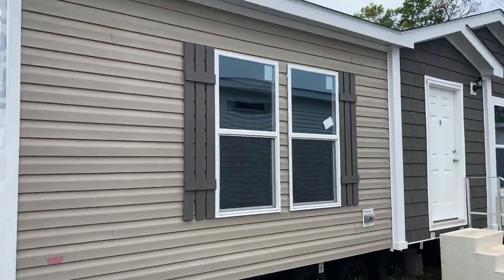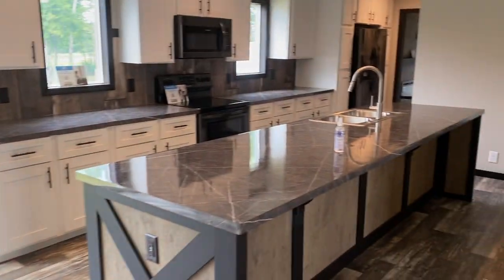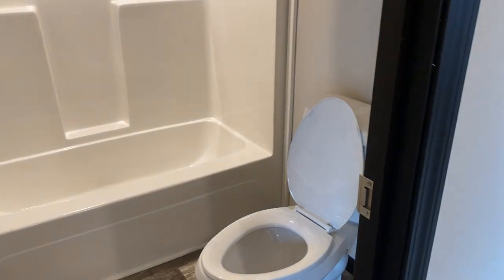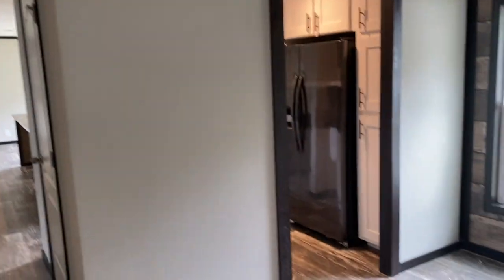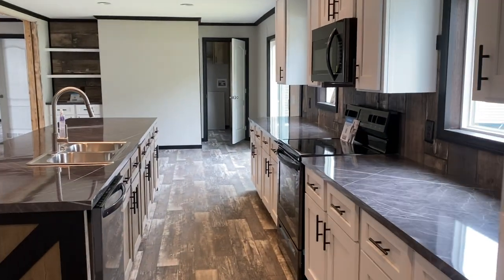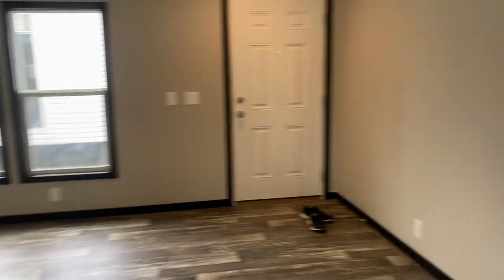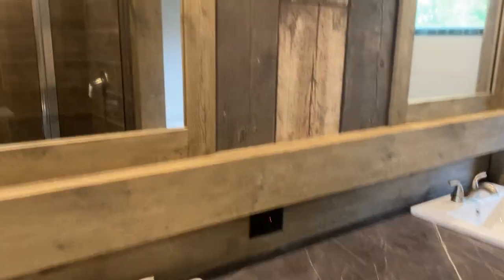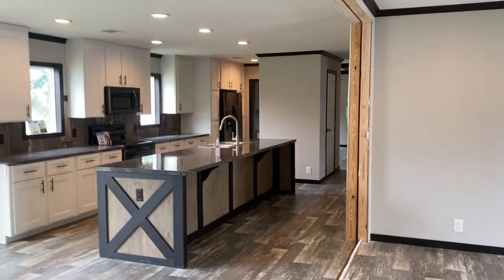Boujee XL by Clayton of Addison